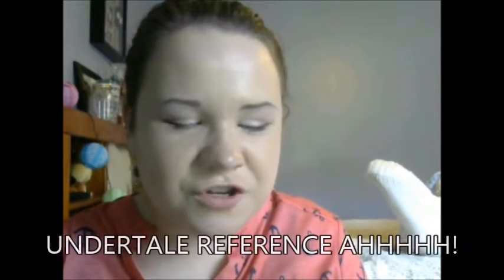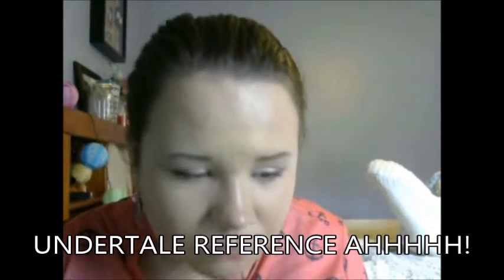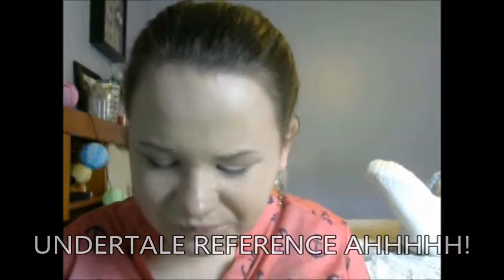Harry Potter Bertie Bott's Every Flavor Beans Taste Test!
WARNING: If you are sensitive to noises a person makes while chewing, please cover your ears at certain points in this video.